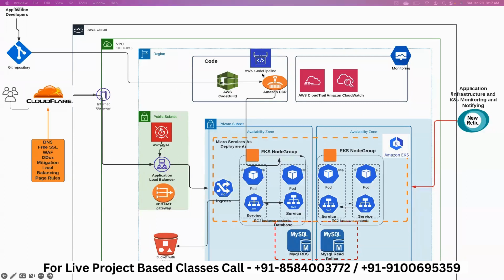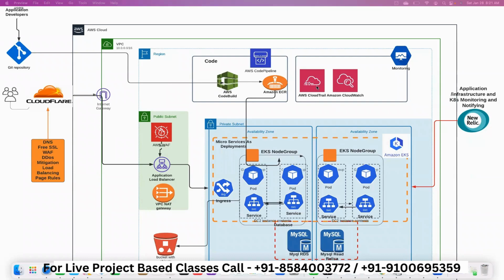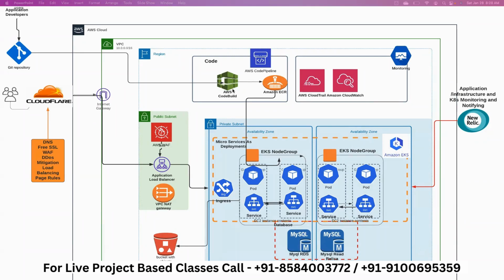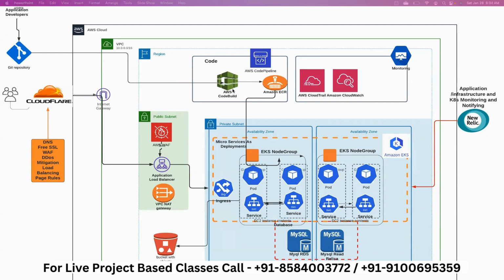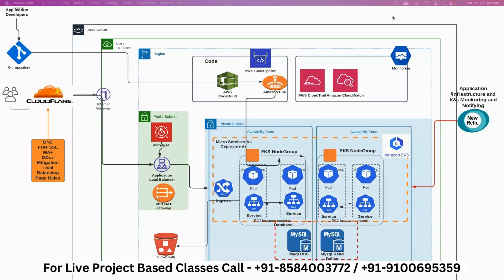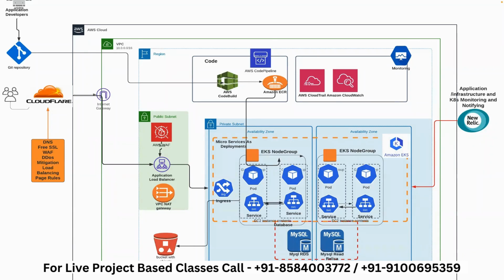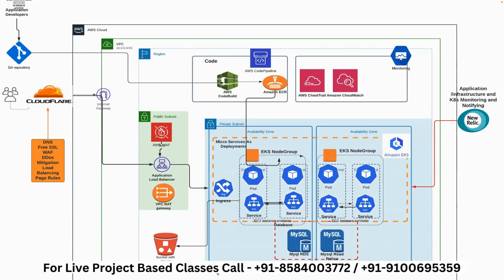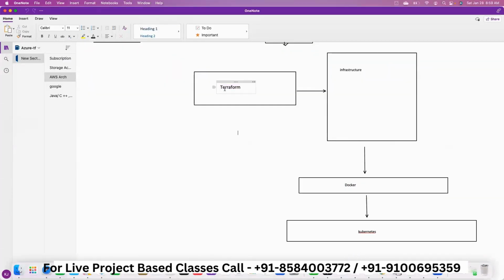Advanced DevOps On AWS DAY 1 (Part -1) docker , kubernetes with terraform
This Class was taken by Kiran (Working professional with 10+ years of experience)

✅ 22 hours = 2.5 yrs of experience
✅ Live Classes
✅ All recorded videos & Documents / Study Materials
✅ Doubt Solving
✅ Resume Preparation
✅ Interview Questions